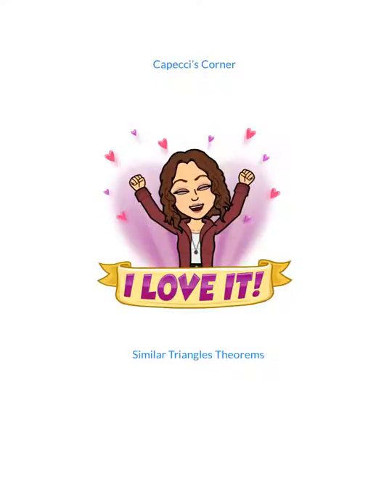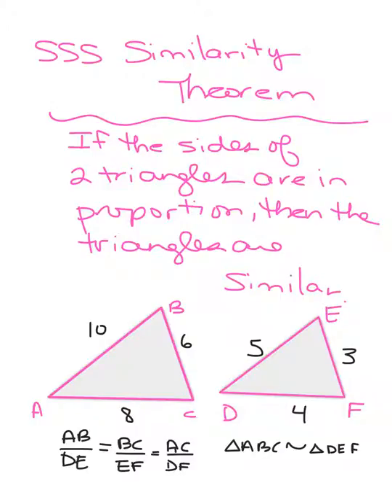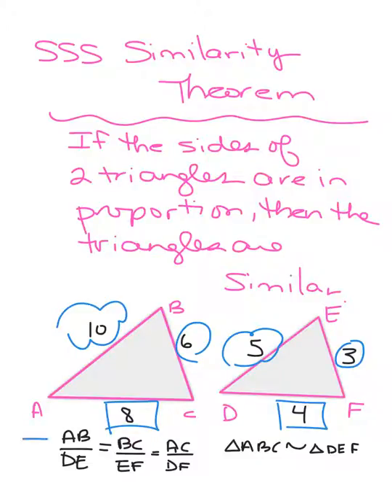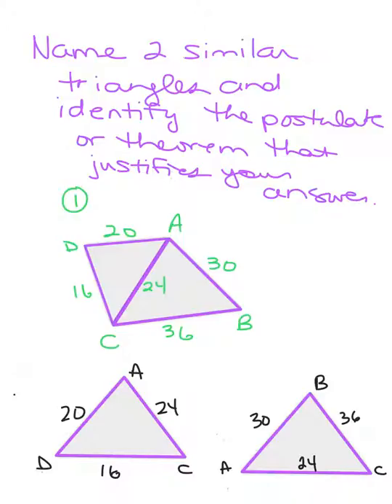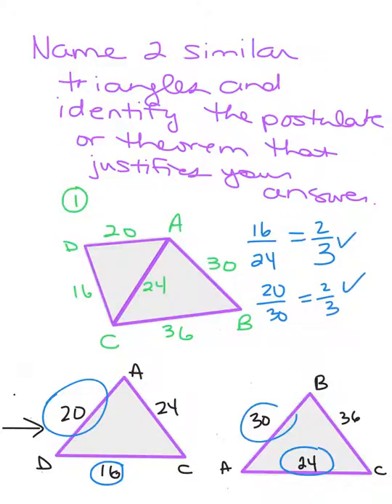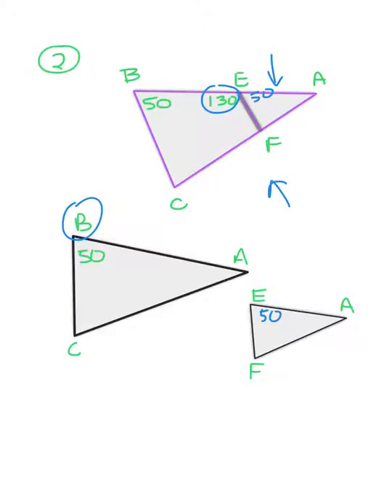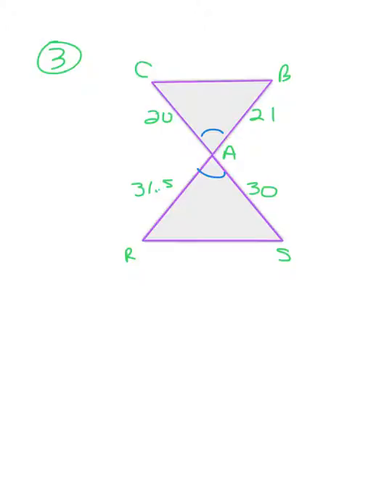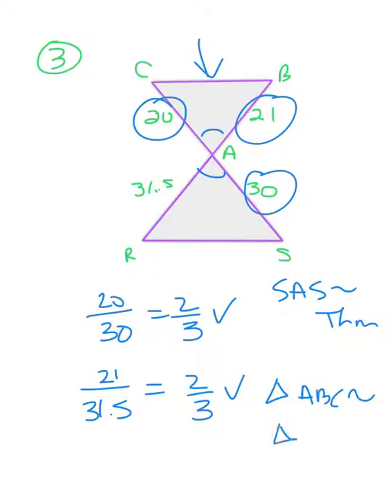Similar Triangle Theorems